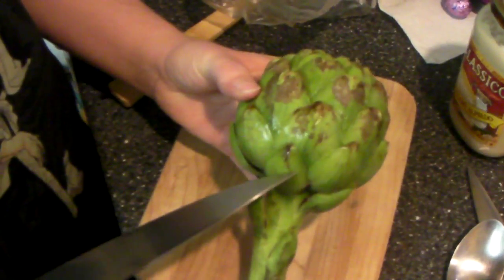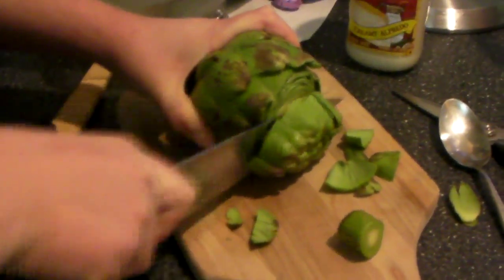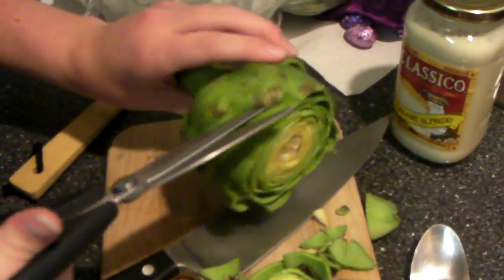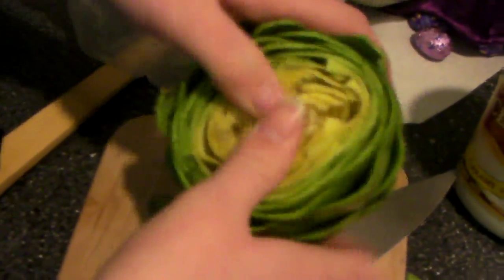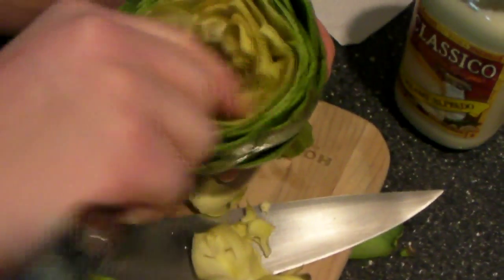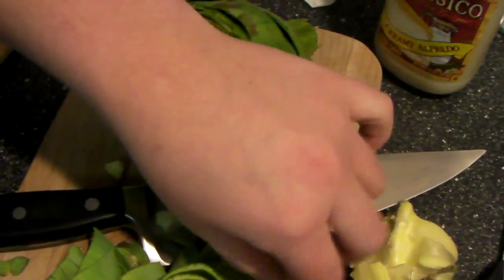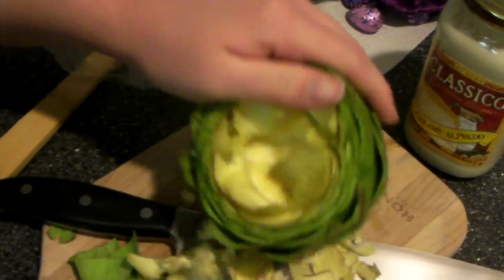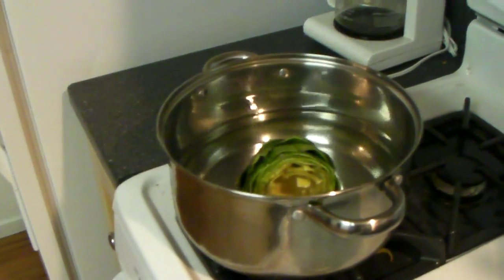How I Prepare Artichokes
This is how I prepare artichokes before cooking them.

First off, some tips for finding a ripe artichoke (NOTE: THE ARTICHOKE IN THIS VIDEO IS A BABY...NOT QUITE RIPE! lol) ALWAYS pick an artichoke that has the thorns at the tips of its leaves. That's a good thing. Also, a round artichoke isn't really a good choice (not to mention, it's harder to prepare it my way). look for one that's a bit more elongated than the artichoke in this video. And, to ensure it's not over-ripe, make sure that the leaves aren't totally loose...they shouldn't be loose, but not insanely tight either (you'll need to pry them open in the steps below!). I don't quite know when artichoke season is, but I think it might be a summer vegetable(?).

1) Cut off some of the stem of the artichoke. You can leave a little bit on there though! I personally don't like how the stems taste myself, but I always leave some regardless. But you at LEAST want to cut off the very bottom 'cause it'll usually be hard and icky. Also trim off any leaves that are down here, 'cause they're not really that edible anyways.

2) Cut off the top inch or so of the artichoke leaves. They're just the ends that I know I would snip later anyways, and you need to be able to get into the middle of the artichoke later.

3) With scissors, snip off the ends of the leaves. There should be spikes at the tips, and these just aren't fun! It's nicer for eating them, too, and it leaves the artichoke open if you want to put in some lemon juice or other seasoning.

4) With your thumbs, pry open the artichoke. DON'T PULL TOO HARD! Kota has proven that you CAN in fact break it! lol But still get it pried open enough that you can access the center. It gets easier as you go along. Also make sure you spin the artichoke around to open it in a circular motion, not just at one spot.

5) With a good spoon (strong that won't bend on ya! lol I've bent all our spoons makin' artichokes XD ), dig into the center of the artichoke and remove and extremely small or purple leaves. Be careful, because sometimes those purple leaves have spikes on the ends!! For the first one keep your thumb over what you're scooping out with the spoon, otherwise it tends to fly out and make a huge mess (trust me on this one, lol).

6) After digging out the initial leaves you might notice that the inside of the 'choke is kinda fluffy. Go on in there and, using the spoon, dig out all that fluffy junk! This step might take a while, and don't be afraid to scrape against the heard of the artichoke hard (you shouldn't get chunks of the heart out, don't worry...I mean, unless you're REALLY going at it!). If you get it just right, these fluffy parts should come out in chunks, not just the fluffies individually. Pay close attention to getting ALL of them out (as they are unpleasant to have in your mouth later), especially where the artichoke heart meets that first row of leaves.

And your artichoke is ready to go! I personally don't have a steamer, and boil my artichokes (without a lid) for about 45 minutes. My mom used to have a pan that could steam them (which is nicer, since you won't have a very wet artichoke when you go to eat it), which would also be for about 45 minutes (and with a lid!).

If you please, you can squeeze some lemon juice in the leaves before or after cooking. I've also seen people put some stuff on the tips of the leaves after they've cooked them...I don't know what they use, you'll have to look elsewhere for that information! Also, when serving your artichoke, it's nice to have something to dip the leaves in. Personally, I'm a fan of some mayonnaise, lol, especially with some ground up cheese mixed in with it (mmm, Parmesan!).